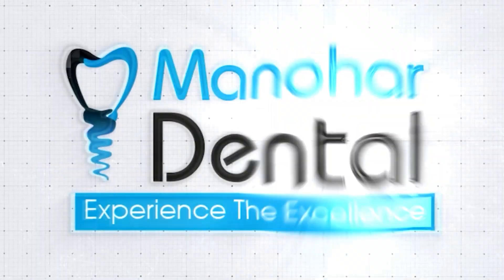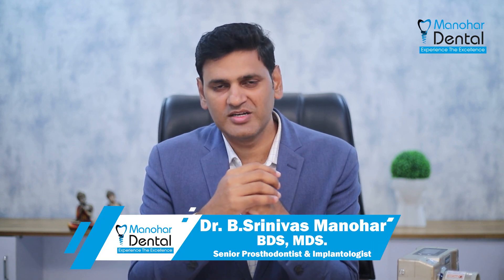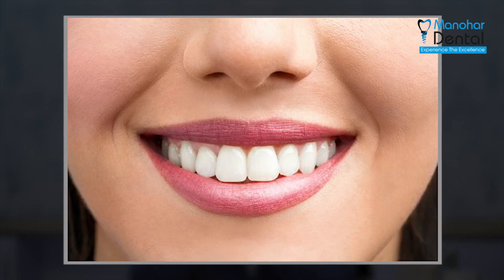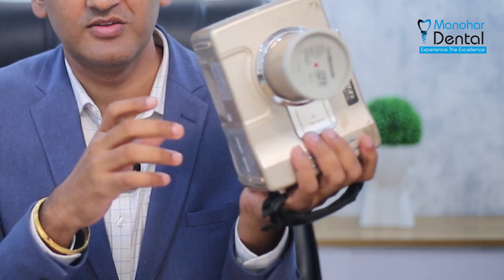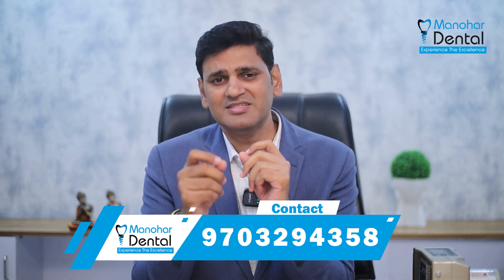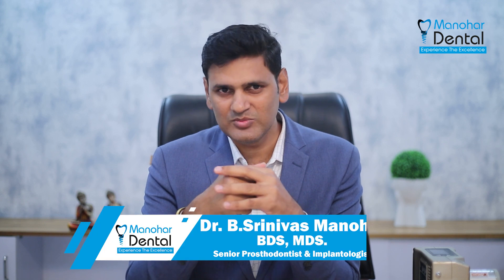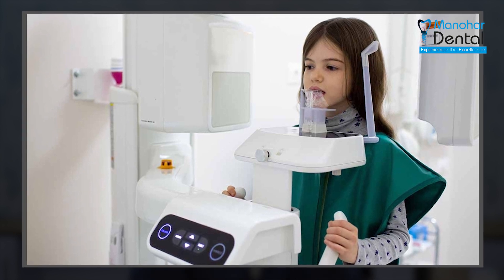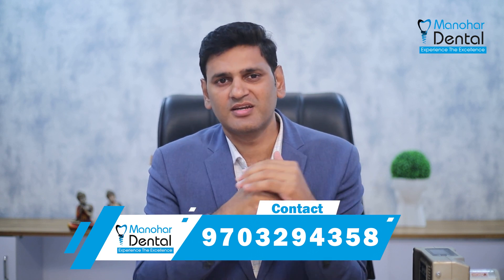Dental X-Rays తో క్యాన్సర్‌ వచ్చే ప్రమాదం ఉందా || Are Dental X-Rays Safe? || Manohar Dental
We at Srinivas Manohar Dental hospital offer a wide range of dental services as per your dental issues and are among the top Dental clinics in Visakhapatnam, India. We will do a thorough digital dental checkup and then prescribe a complete plan on how to get your dental issues fixed. We offer affordable services compared to the market rate for dental surgery in Visakhapatnam as well as in India. So, you don’t need to worry about the high cost which is usually assumed with dental problems. We, being among the best dental clinics, with the help of our state of the art equipment, also offer digital smile designing, dental implants, orthodontics, microscopic endodontics, periodontics, general dentistry that will help you get that perfect smile.

Srikakulam, Vijayanagaram